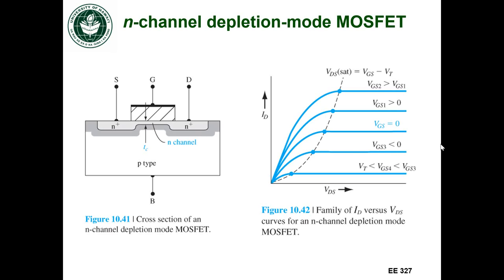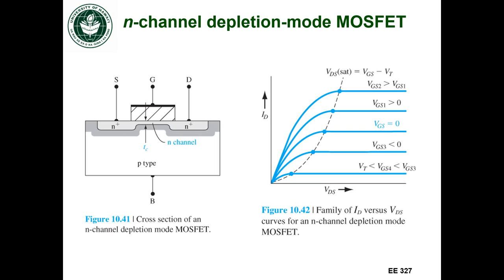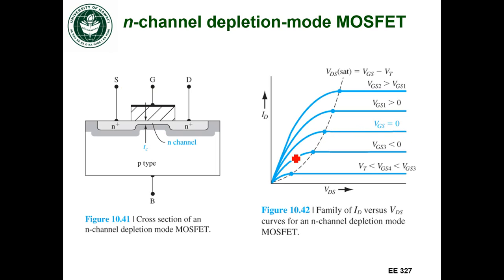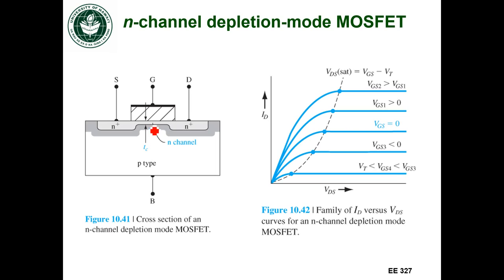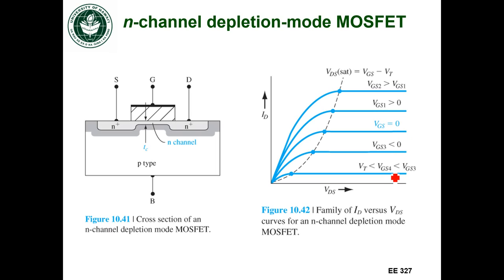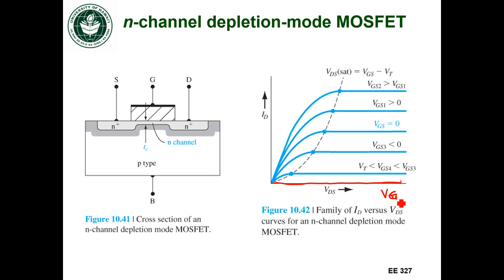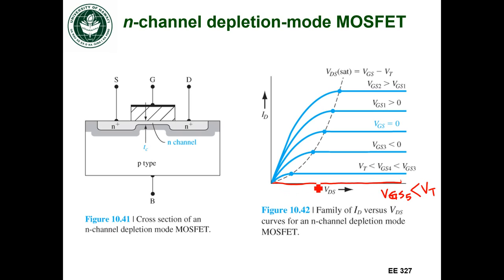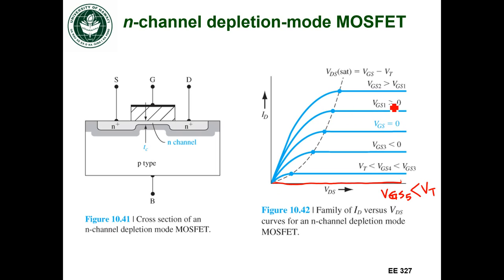EE327 Lec 27h - ID for n-channel depletion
Drain current for n-channel depletion-mode MOSFET